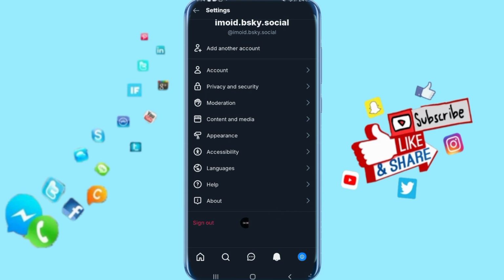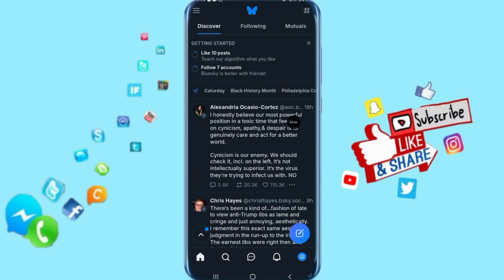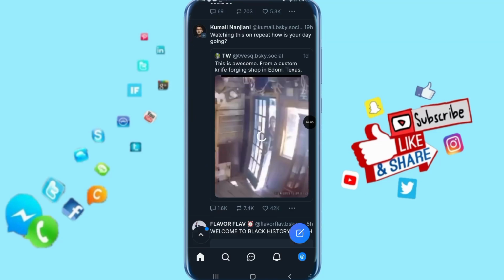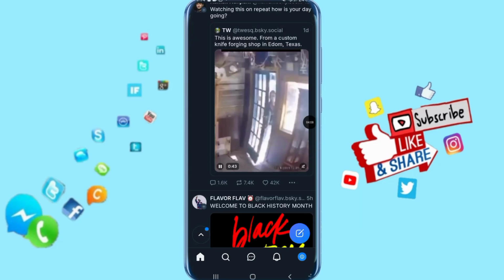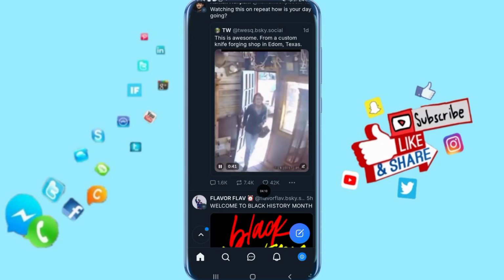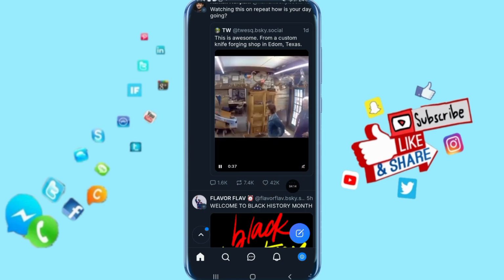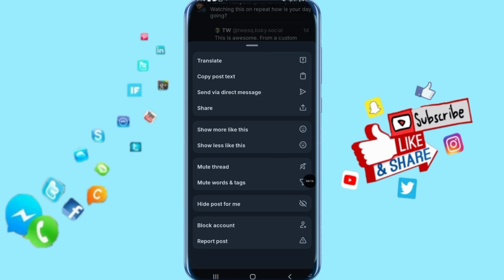How To Use Bluesky App | Step By Step